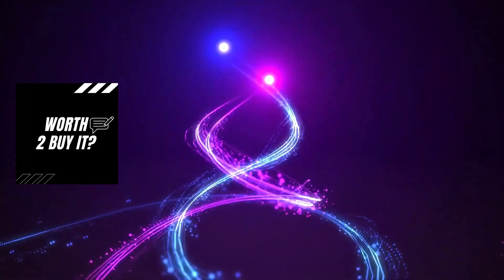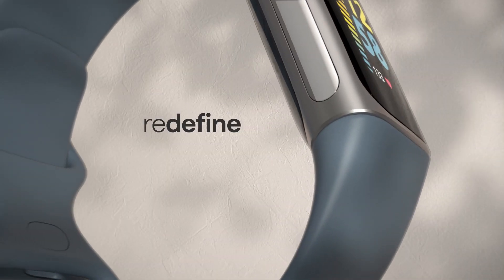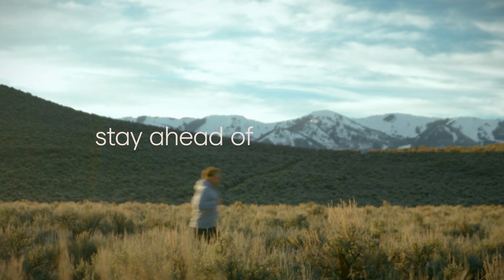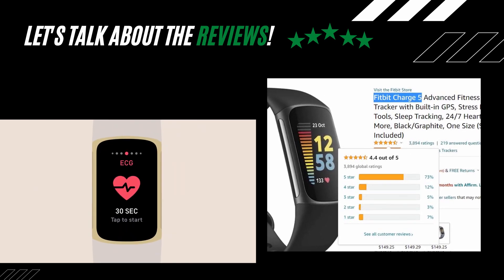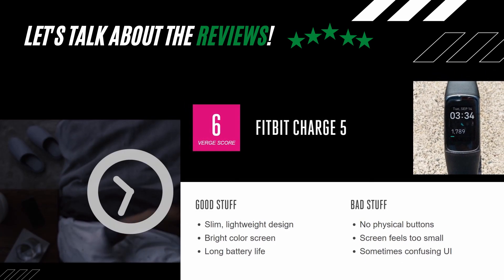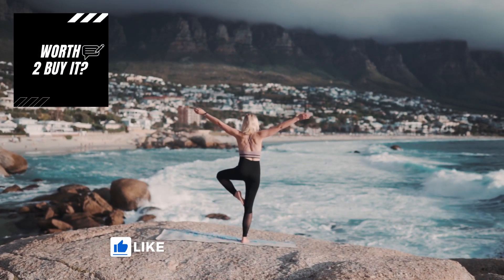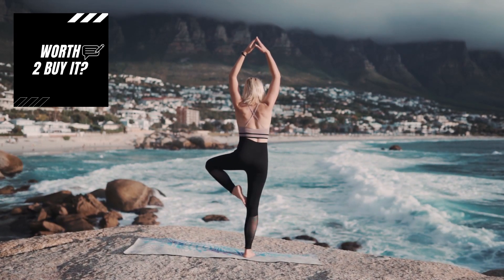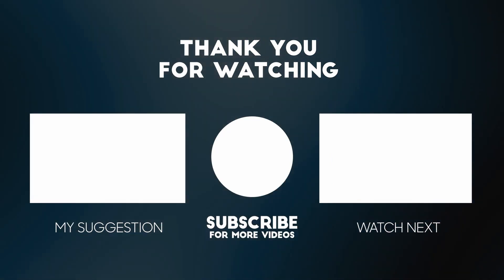Reasons WHY Fitbit Charge 5 is Worth To Buy + Usefulness Score!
Fitbit Charge 5
Reasons WHY  the Fitbit Charge 5 is Worth To Buy + the Usefulness Score!

0:00 - Intro
0:51 - Fitbit Charge 5 Specs
2:19 - Price
2:38 - Review Rating for Fitbit Charge 5
5:18 - Usefulness Score

Any feedback is appreciated and can be left in the comments section down below and I will get back to you as soon as I can!